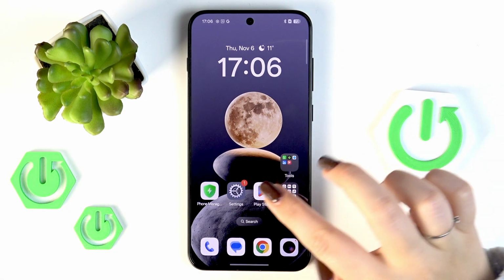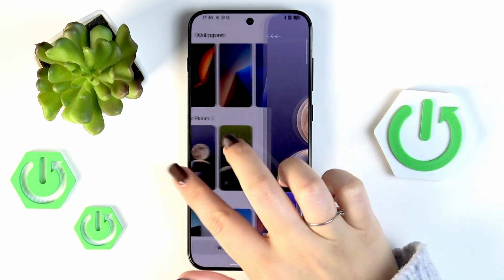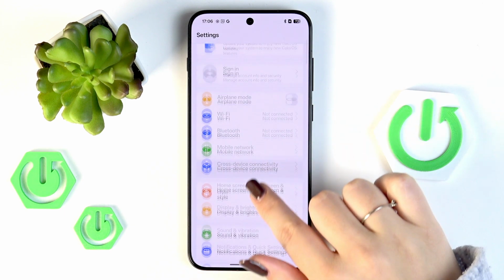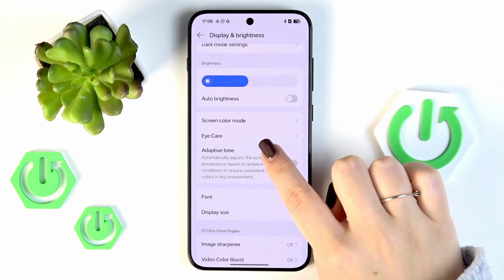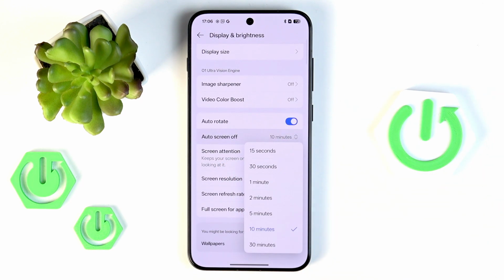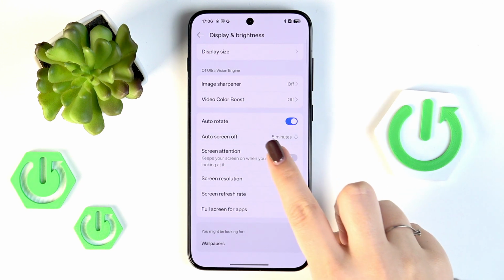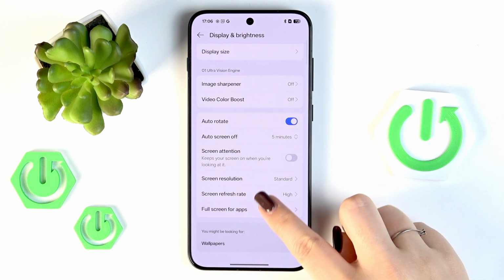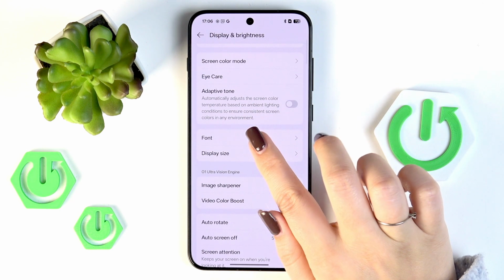OPPO Find X9 – How to Change Screen Timeout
In this short video we show how to change the screen timeout (Auto Screen Off) on the OPPO Find X9. You will learn how to open Settings, go to Display & Brightness, find Auto Screen Off and pick a timeout option from short values up to 30 minutes. Changing the screen timeout can save battery or keep the display on longer when you need it. This guide uses simple taps you can follow step by step on your OPPO Find X9.

How to change screen timeout on OPPO Find X9?
How to find Auto Screen Off on OPPO Find X9?
How to set screen timeout to 30 minutes on OPPO Find X9?

0:00 Introduction — what we will change
0:08 Open Settings and go to Display & Brightness
0:22 Scroll down and tap Auto Screen Off
0:30 Review options and choose desired timeout (up to 30 minutes)
0:40 Confirm selection and what happens after inactivity
0:45 Outro — subscribe and like